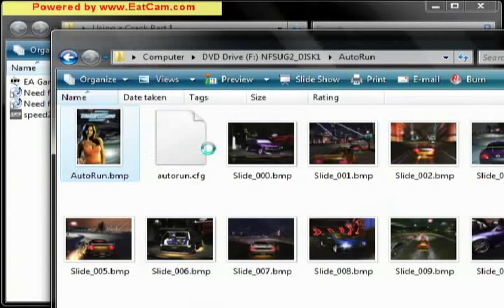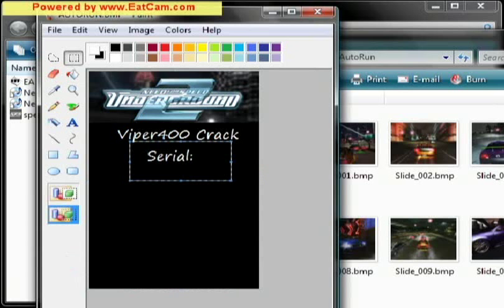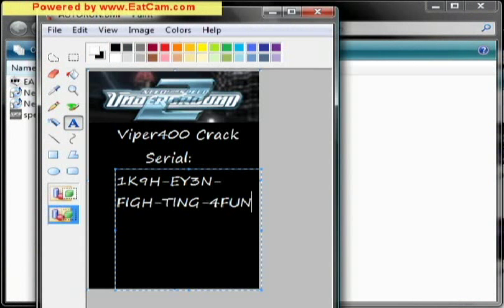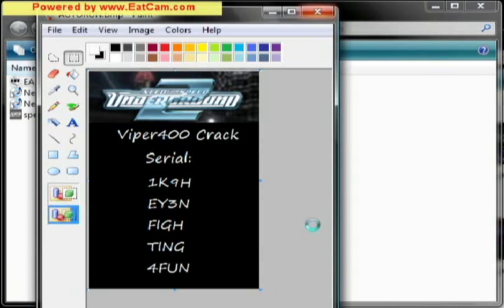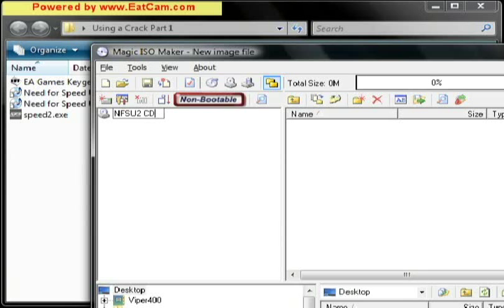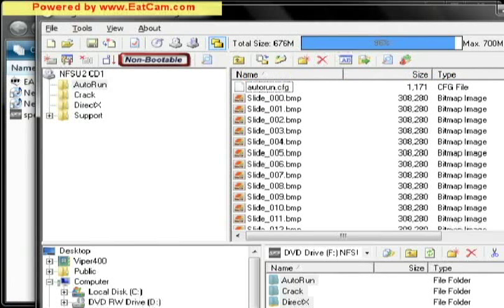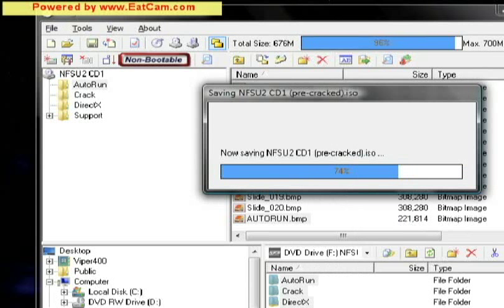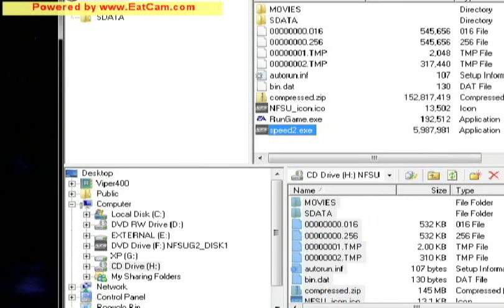Tutorial: Using a Crack Part 2 - 2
In this tutorial we will learn how to make a custom ISO CD image with the crack already applied and the serial presented to the user using two methods. This tutorial is a sequel, in the first tutorial we covered the basics on what is a keygen, a crack, some software we might need and how to get them all for free. This tutorial builds on the concepts from Part 1 so if you have not viewed part 1 please do so before viewing this tutorial. As in part 1 we will be using Need for Speed underground 2 as an example.